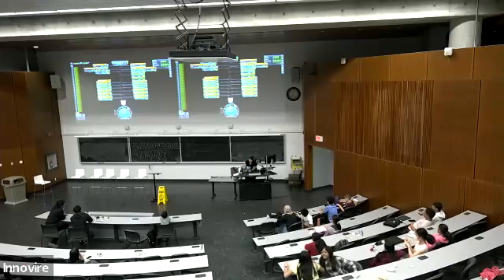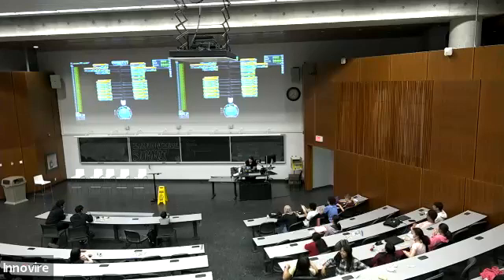2023 Innovire Summit | Space Workshop: Megan Gran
Megan Gran shares an exciting workshop about space and space technolgoies!